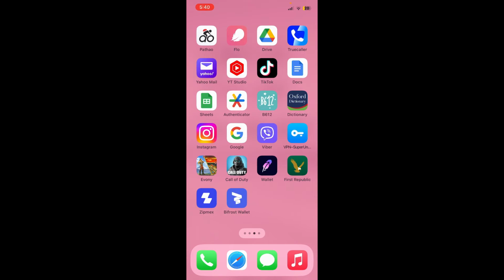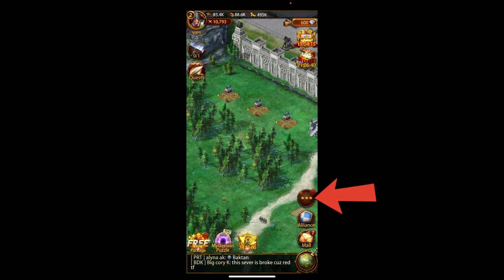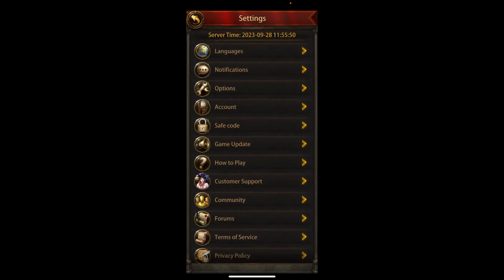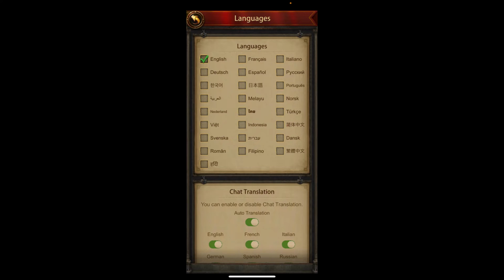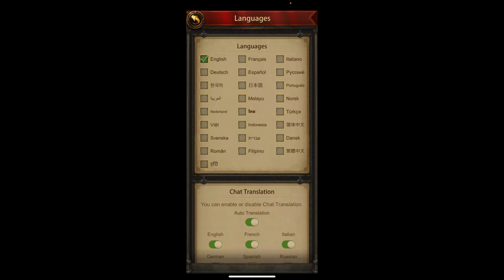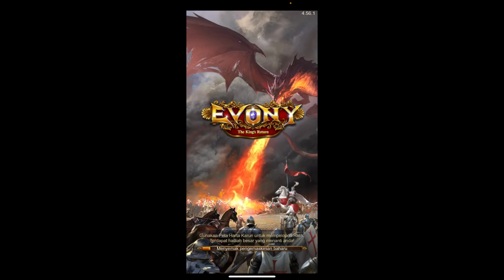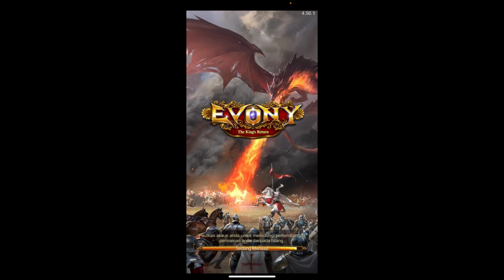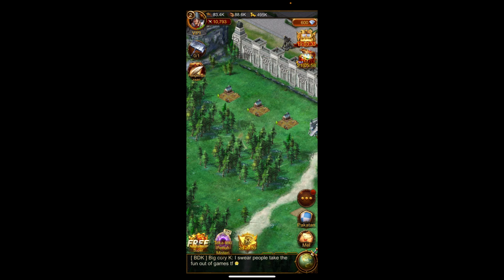How To Change Language in Evony 2023?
This tutorial shows you how to easily change language on Evony in 2023, with step-by-step instructions and screenshots. Whether you're playing Evony in a language that you don't understand, or you simply want to switch to your preferred language, this video will walk you through the process.